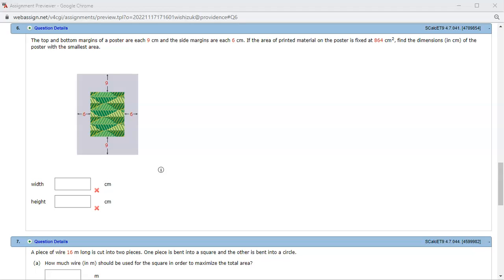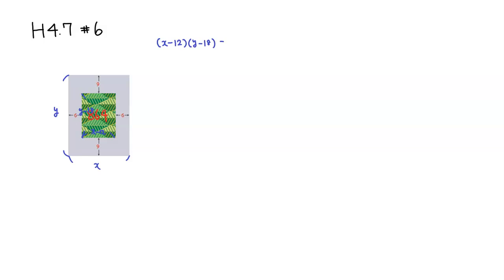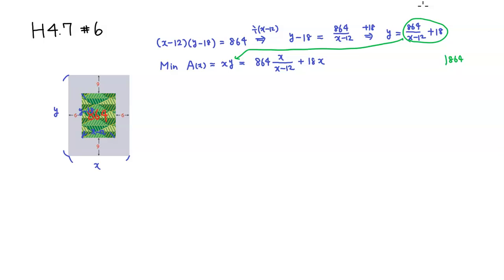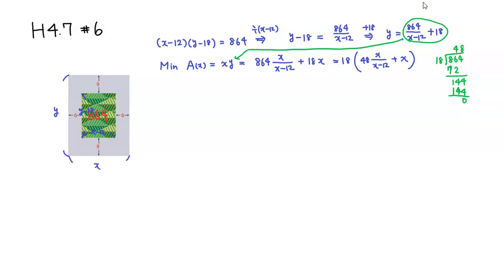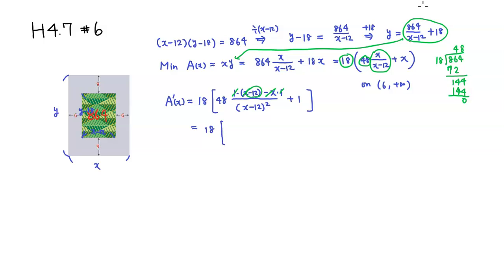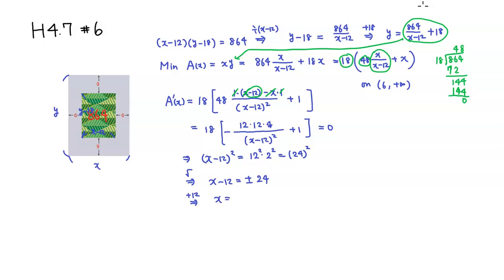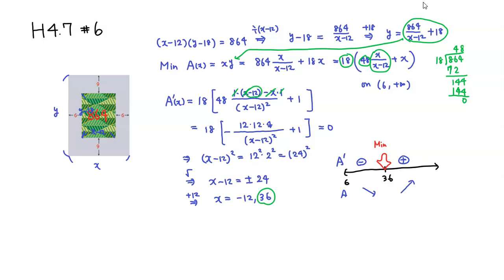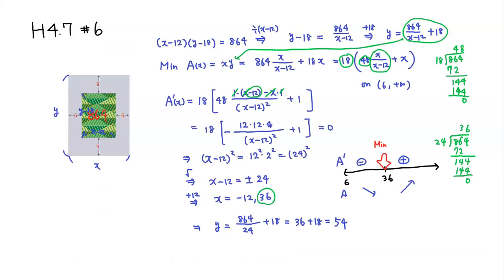How to Find the Smallest Poster with Fixed Margins & Printed Area - MTH 131 H4.7 #6 (F22)